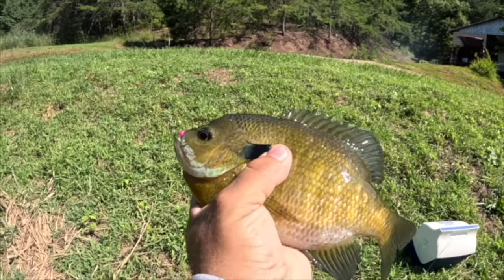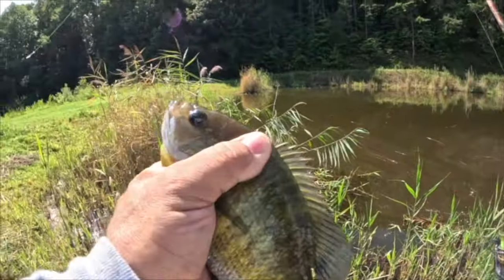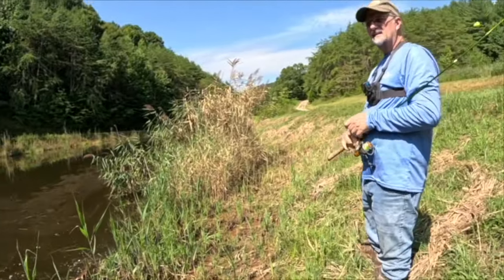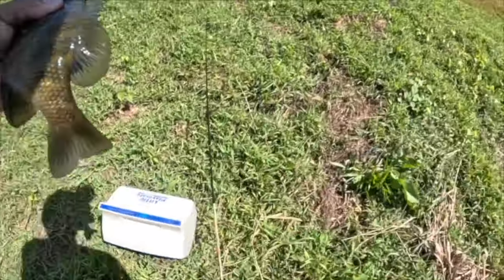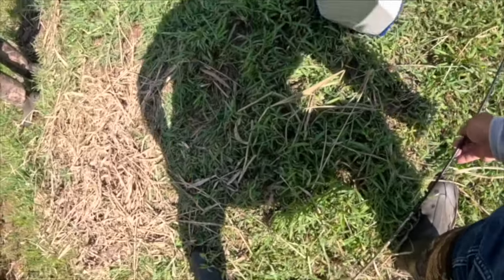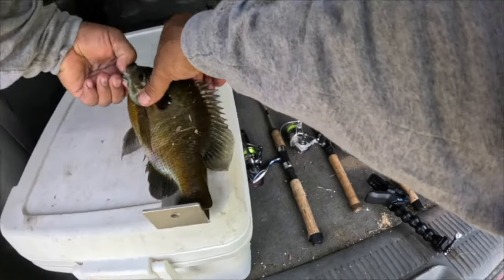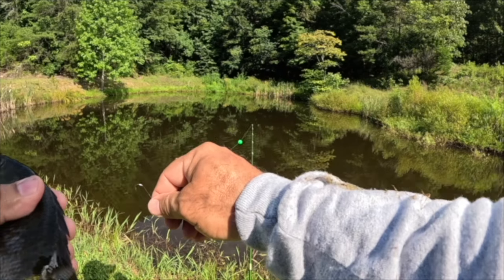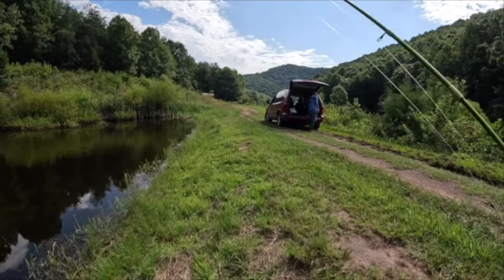EASIEST Way To CATCH Bluegills! | SIMPLE Fishing Technique!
In this video, I show you one of the EASIEST Panfish Setups and Rigs, that catches loads of bluegill, shellcracker, Crappie and any panfish from the bank!

I share my Panfish Fishing Techniques, How To Locate Panfish, and some effective Tips on catching Panfish. I want to help you catch more and bigger Panfish!

Join us as we ventured out to the ponds and wow did it had some giant bluegill! Monster Bluegill are hard to beat! I show you an easy way to catch bluegill, shellcracker, Crappie and any panfish from the bank!

FISHING GEAR I USE:

**Fishing RodS:  @ShakespeareFishingUS  and @acccrappiestix
-Shakespeare Ugly Stik Rod
-ACC Crappie Stix 6'6" GSM
-Berkley Crappie Nibbles
-Leland E Z Floats
-Trout Magnet Jig Heads